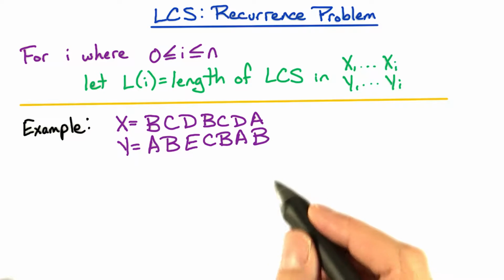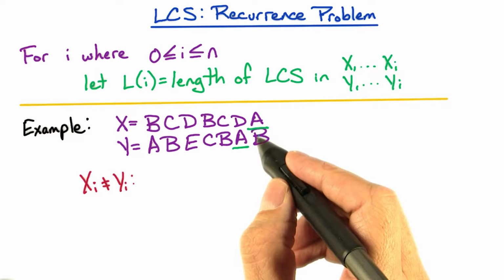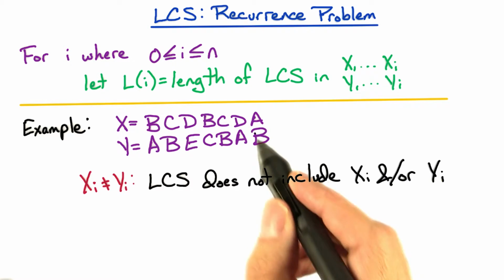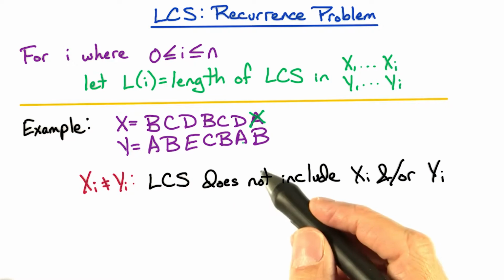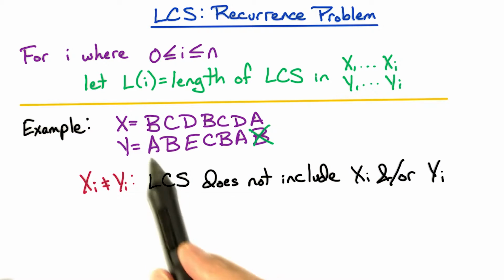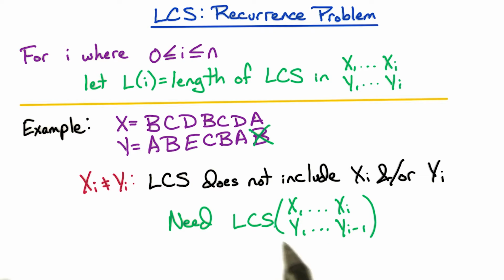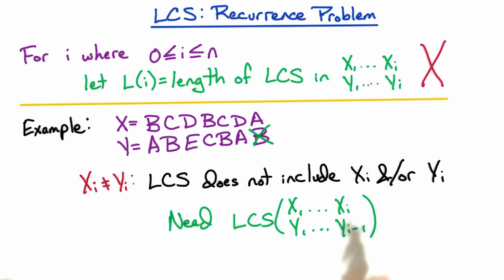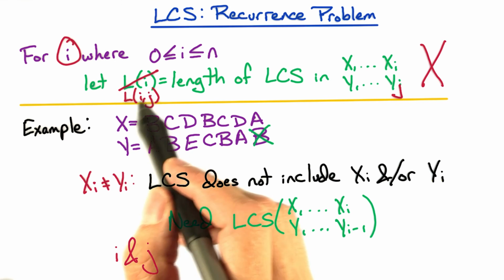LCS- Recurrence Problem